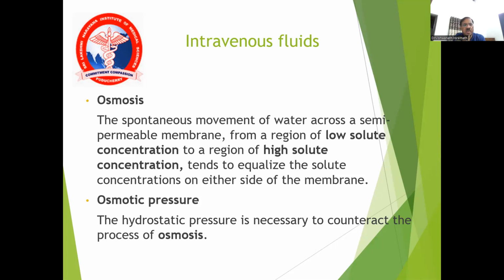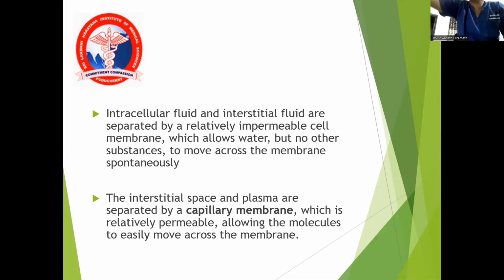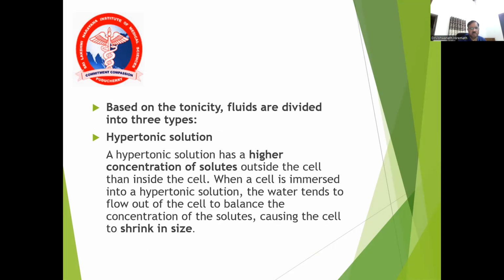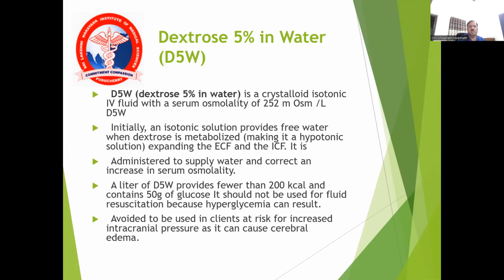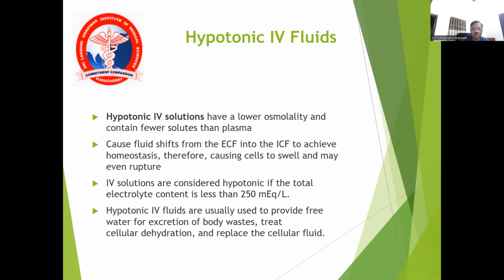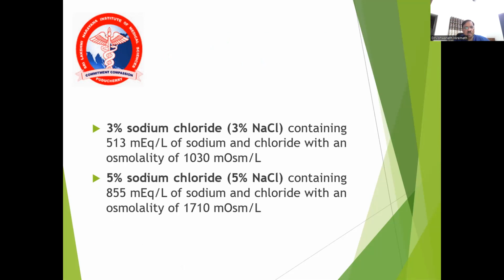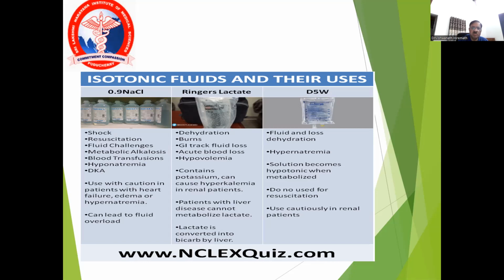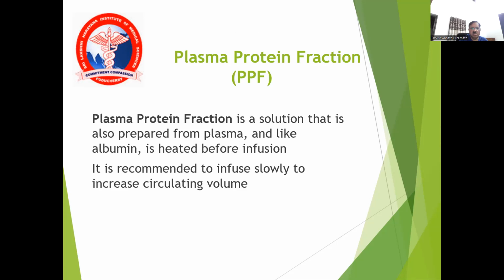Intravenous Fluids Dr Vishwanath